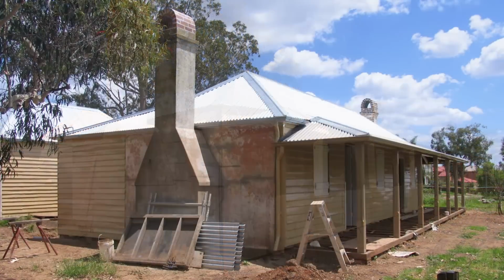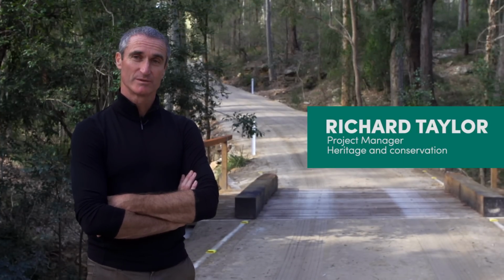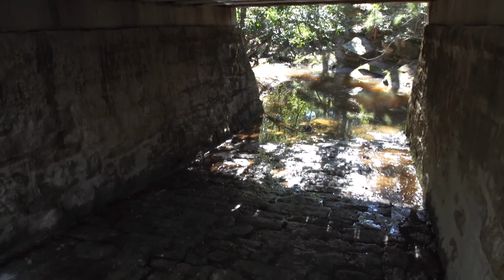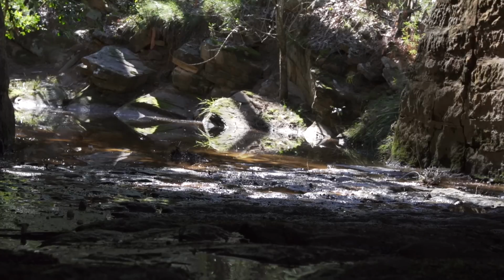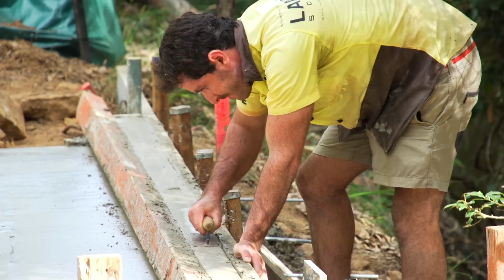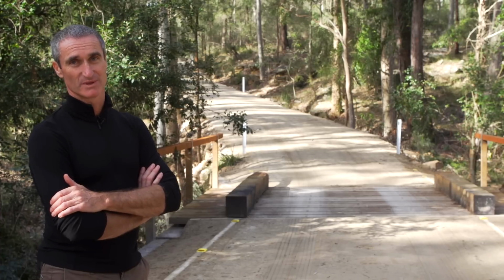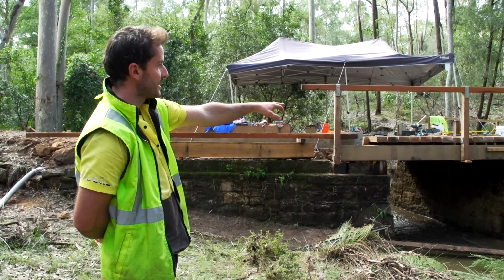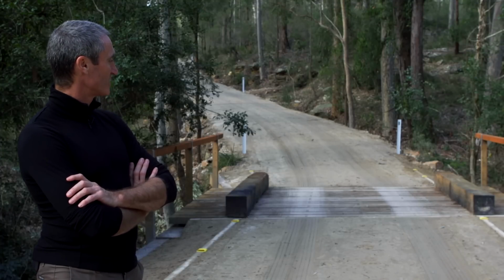Rebuilding the Beulah Bridge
Located in South west Sydney, Beulah is property currently being worked on by Sydney Living Museums as a part of the Endangered Houses Fund. This video looks at the process of rebuilding one is thought to be Australia's oldest privately owned bridge on the mainland.